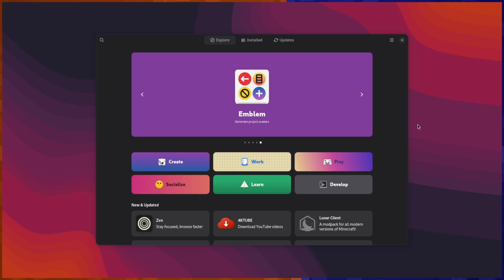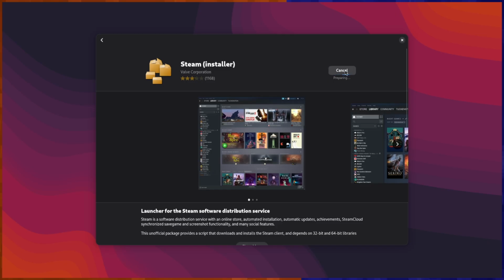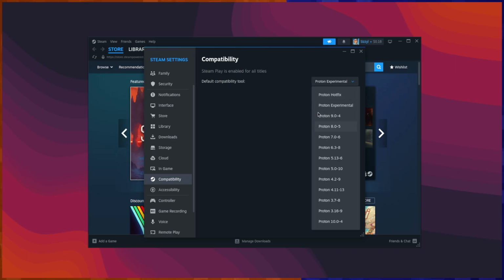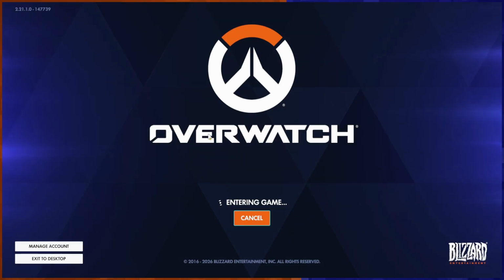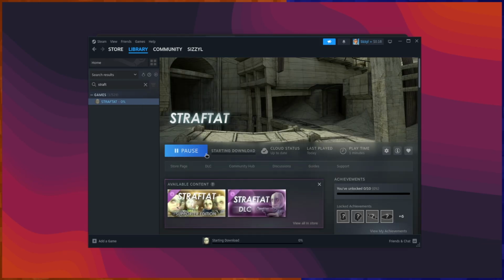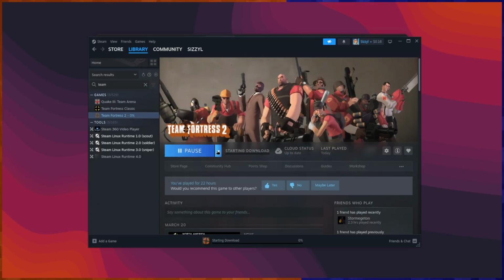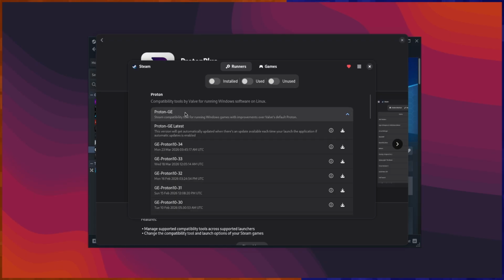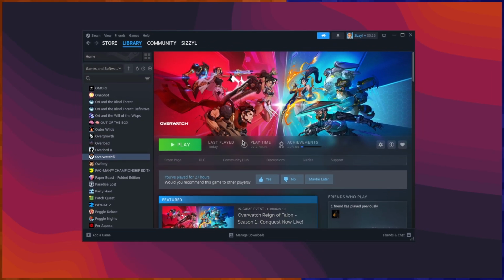How to install steam on Debian (Ubuntu/Mint) Linux + Fix Most Broken Games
quick guide to installing steam on debian-based distributions
commands to copy-paste:
sudo apt install steam-libs-i386

Timestamps
0:00 Intro
0:43 Install Steam
2:12 Steam Setup (Settings To Change)
4:32 App Installs (Desktop Icons)
5:02 Fix (Most) Issues With Proton Running Windows Games
6:18 Fix Game Settings Not Saving
6:59 Fix Games With Broken Linux Versions
9:03 Fix Games With Linux-Required Versions
12:10 Fix If Normal Proton Seems To Not Work